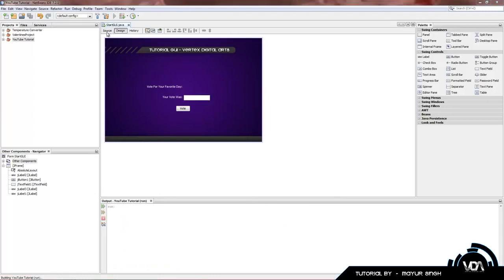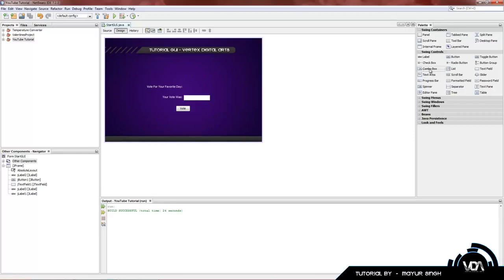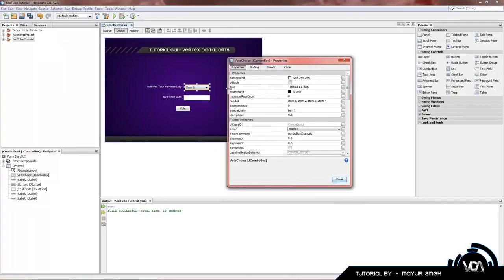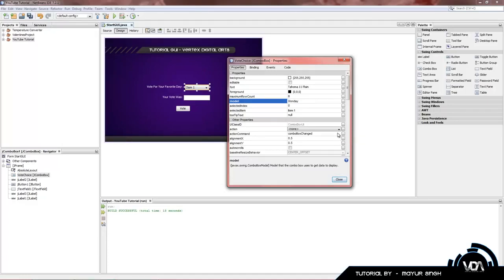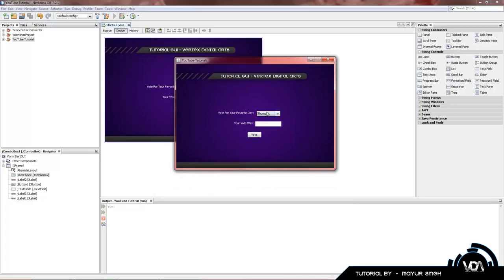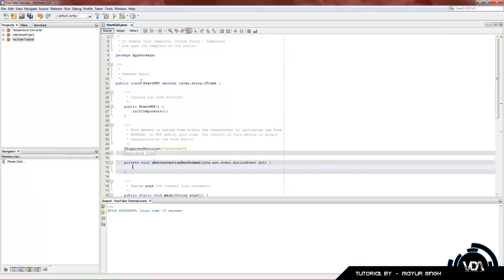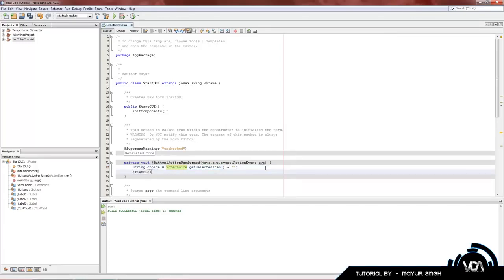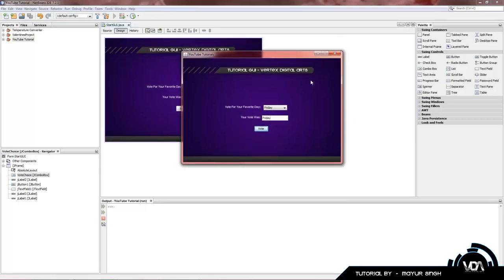Netbeans Tutorial Combo Box HD